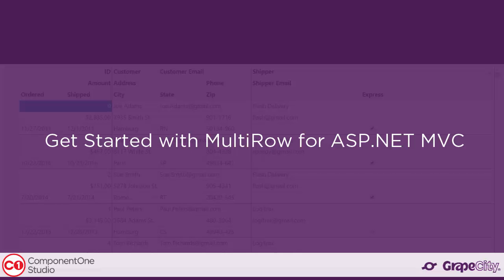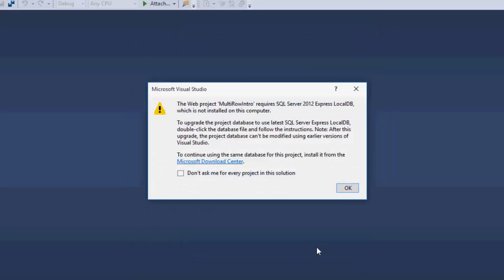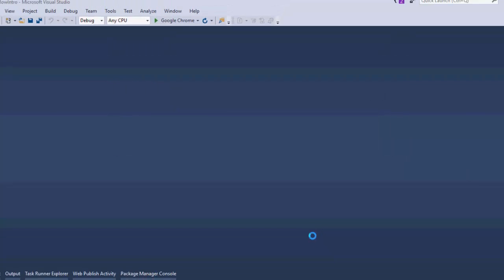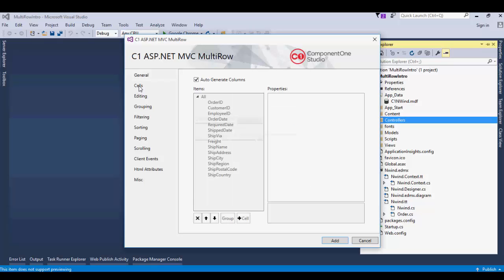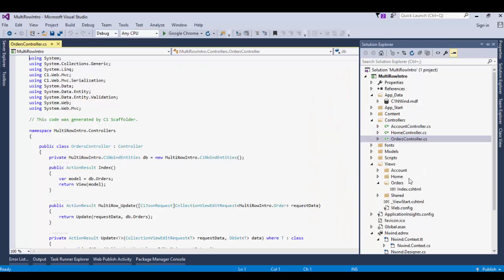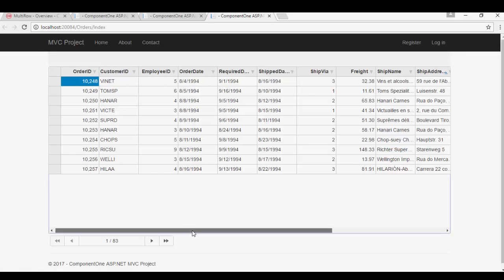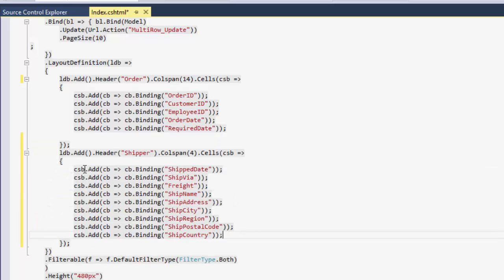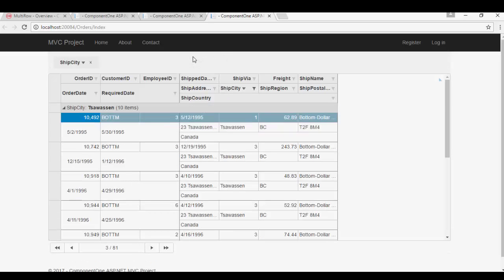Get Started with MultiRow Data Grid for ASP.NET MVC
Step-by-step instructions on setting up scaffolders and creating a project including the MultiRow data grid control from ComponentOne Studio.